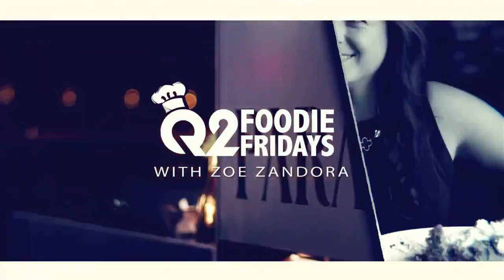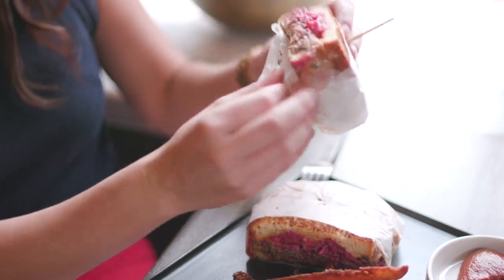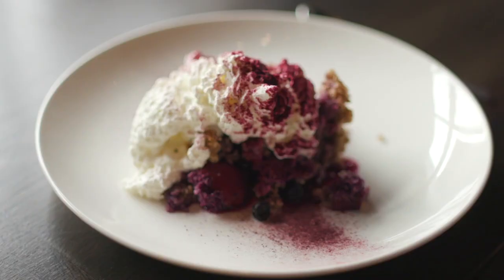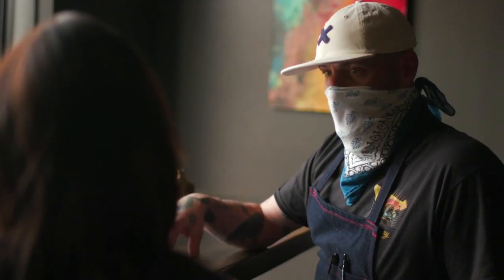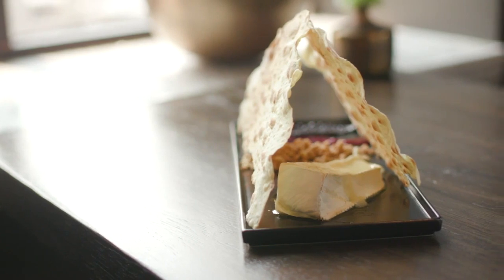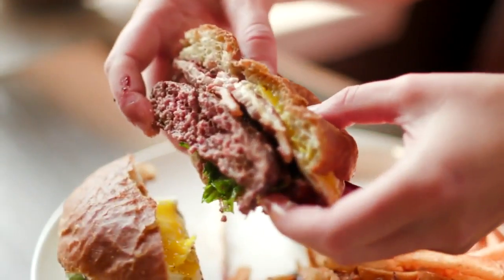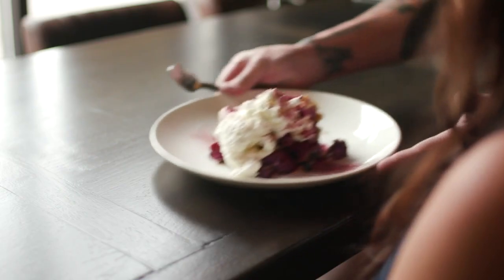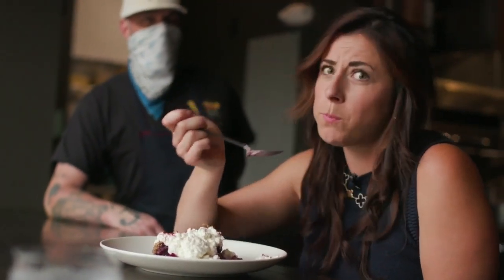Foodie Friday at Parasol